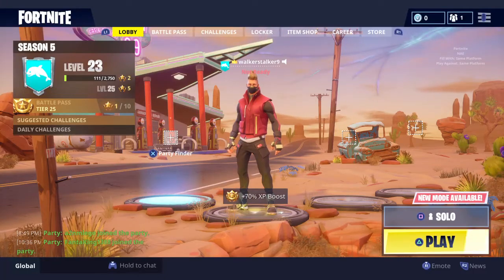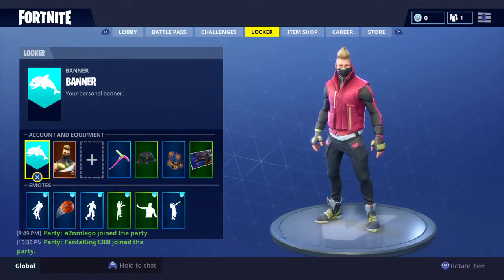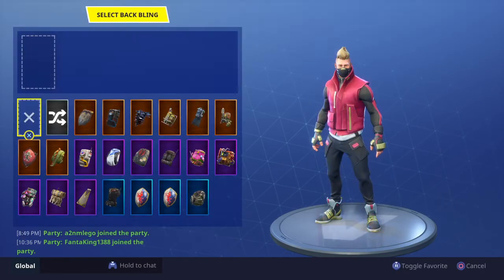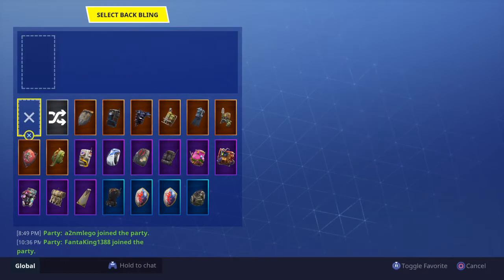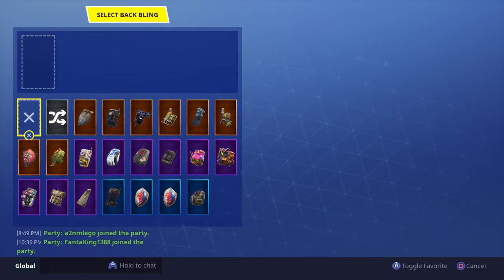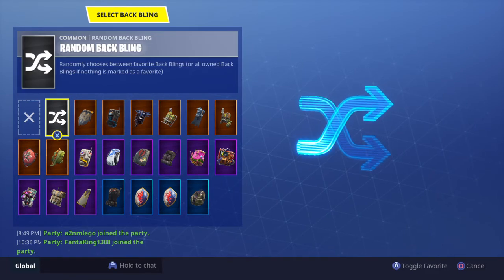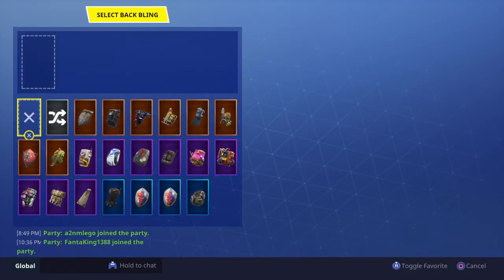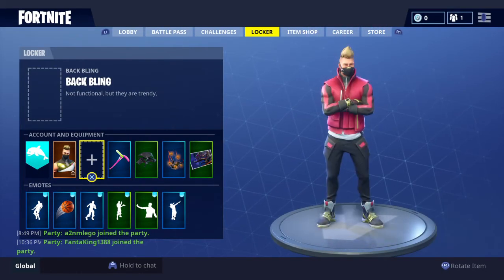HOW TO TAKE OFF YOUR BACK BLING 100% WORKS|VxCreeper